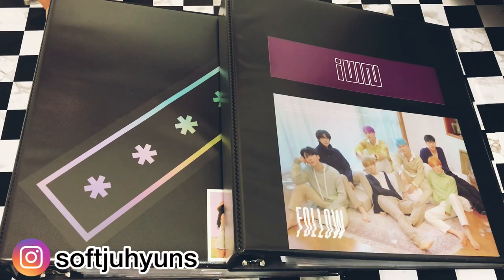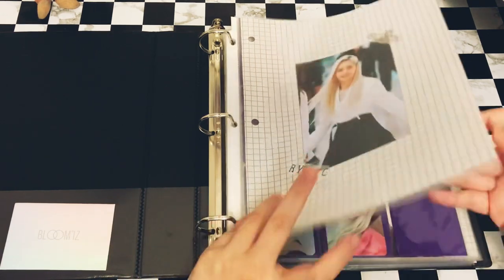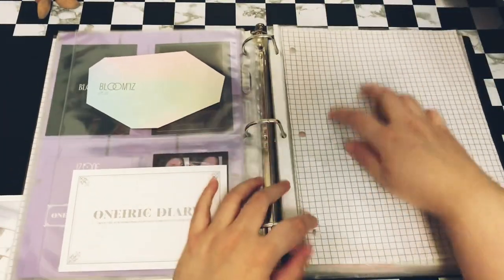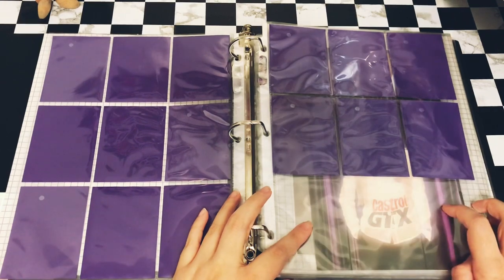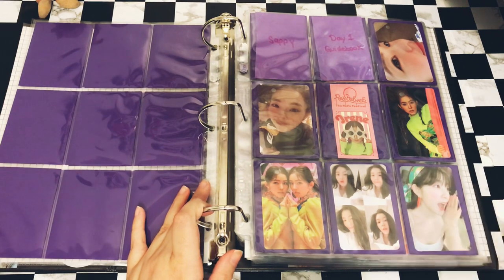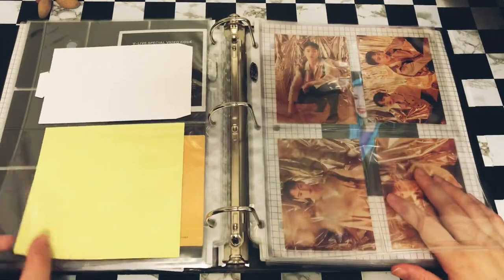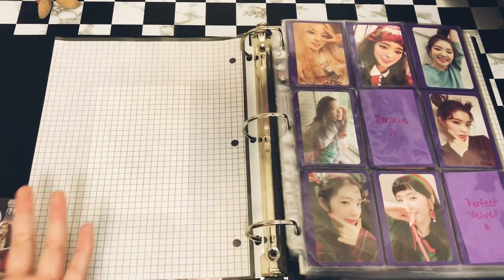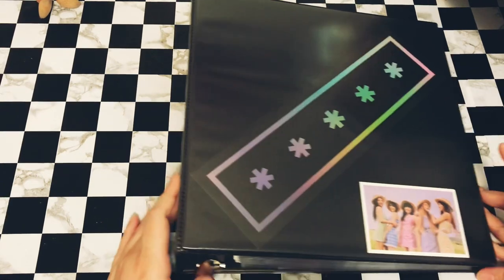☆ photocard binder update + starting a new collection! ♪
★ thought it would be cool if i started making binder update videos every few months or so.. i was originally supposed to make one a long time ago but yeaaaah life happens! also using the time to set up for some of my collections before I do my storing video as well as deciding to start a new collection.

🎵 𝙊𝙪𝙩𝙧𝙤
song: we ride
artist: brave girls